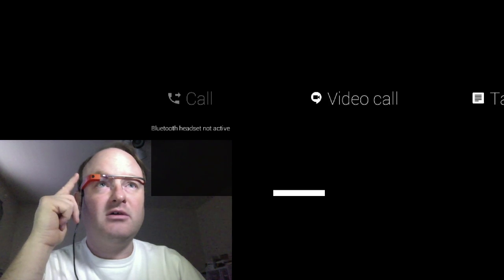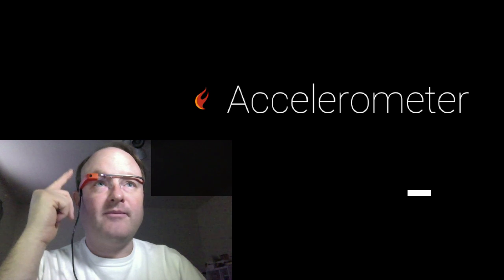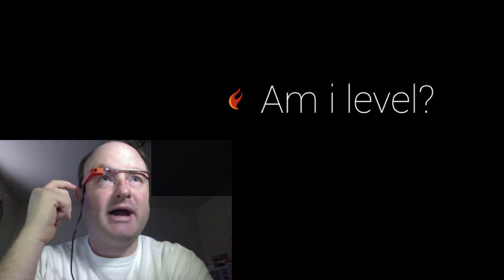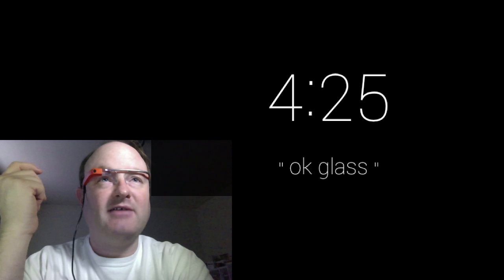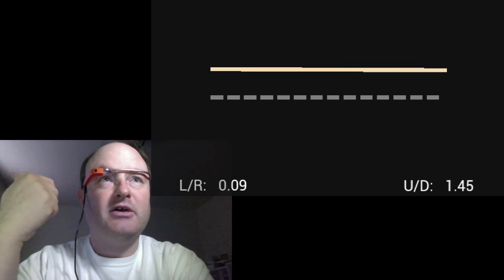Launching a Delphi XE5 App with Voice on Google Glass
A short video that shows a demo o launching a Delphi XE5 App on Google Glass with a voice command.